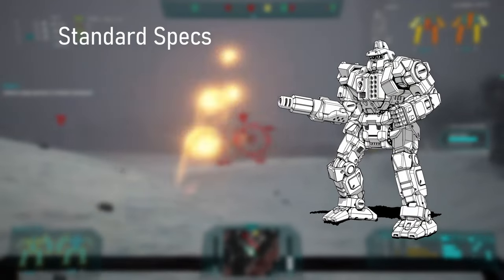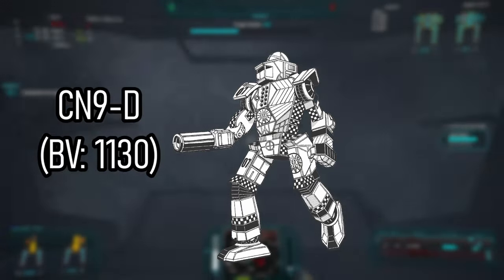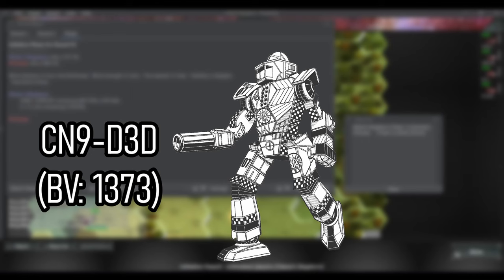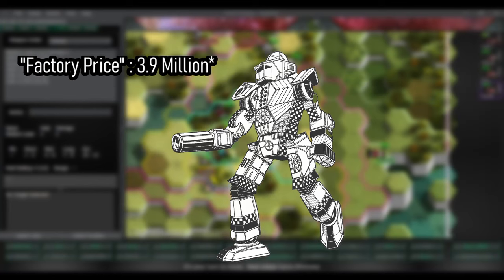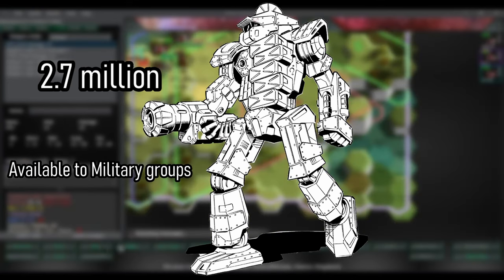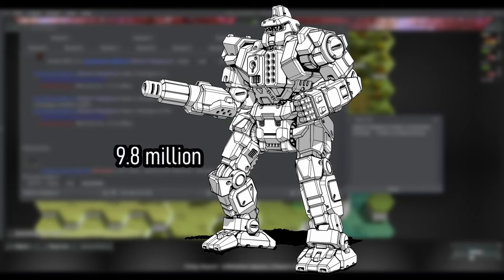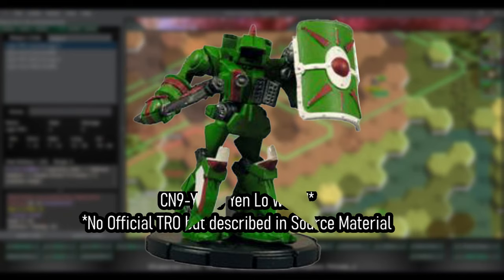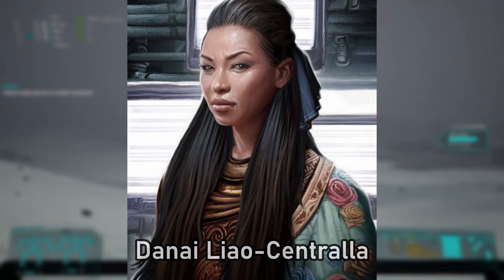Thinking About the Roman Empire | Battletech Overview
Even in the far future, The Roman Empire is still thought of...

Chapters:

0:00 Intro
01:31 Design & Variants
31:00 Customs
34:04 Notable Pilots
41:10 Conclusion

All images used are created and owned by their respective creators and/or owners.